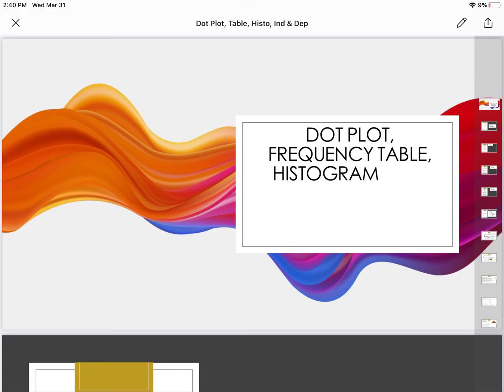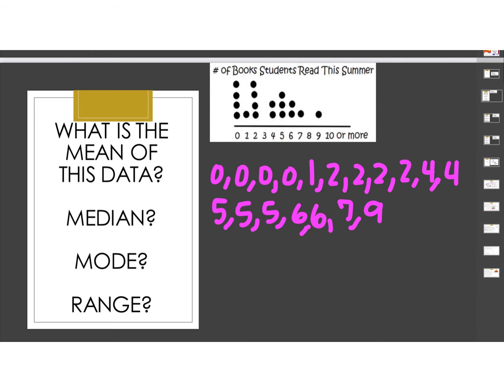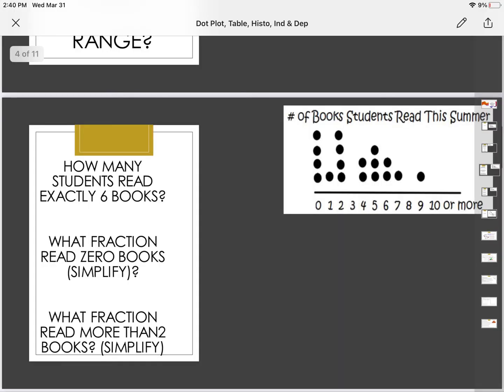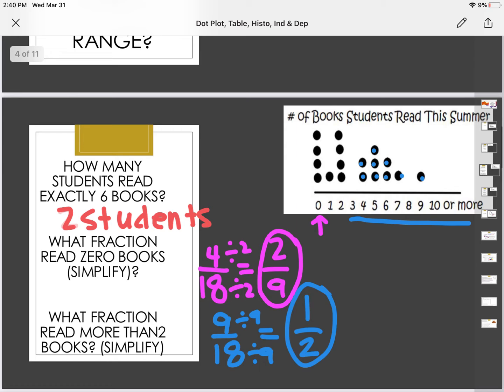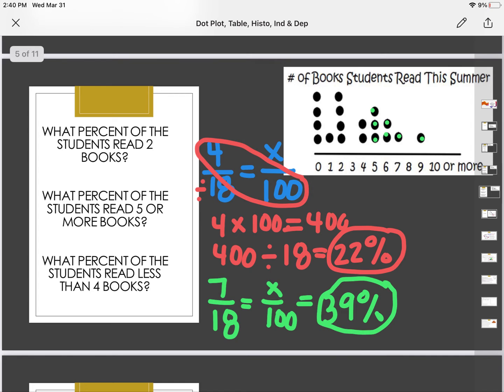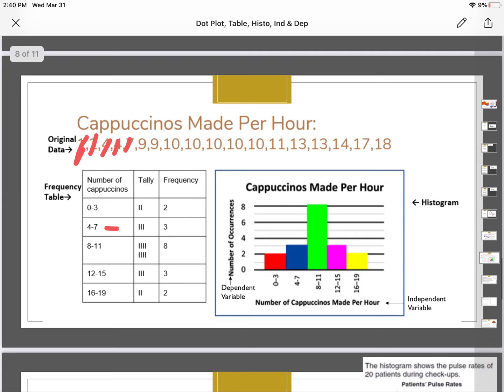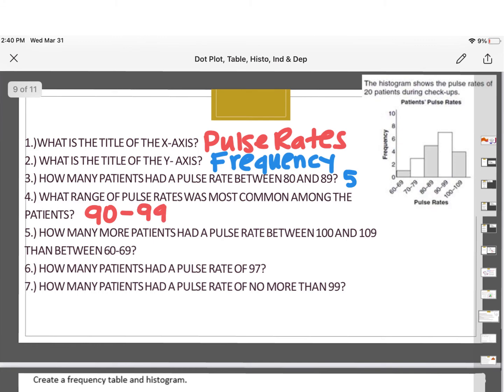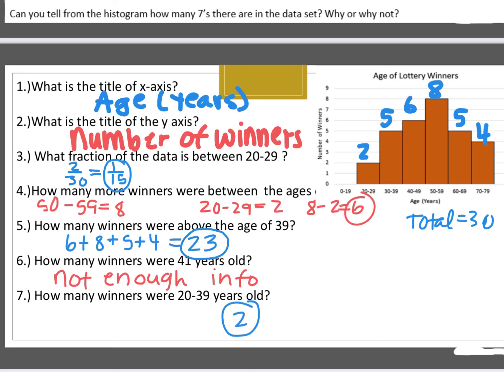Dot plot, histogram and frequency tables.mp4